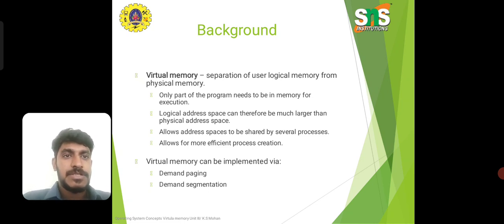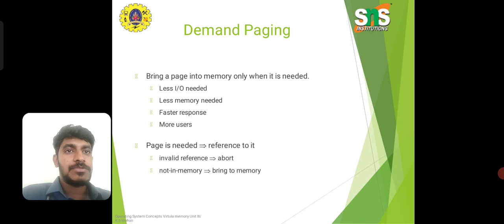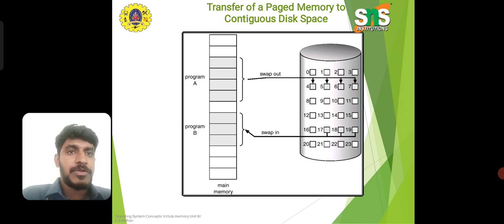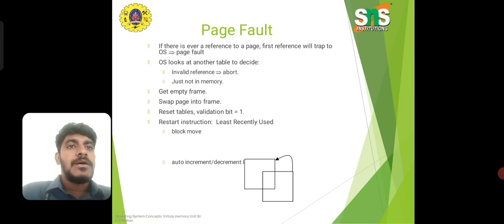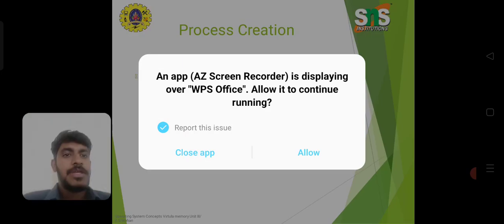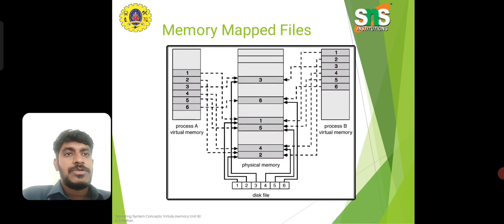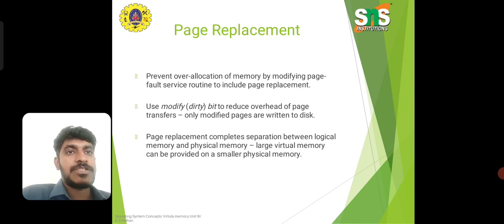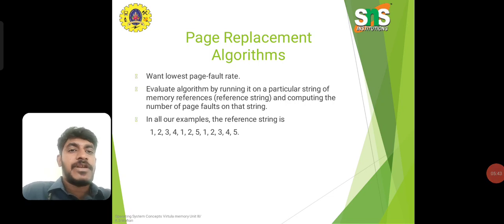lect series|Virtual memory storagemgmt| K.S Mohan#snsinstitutions